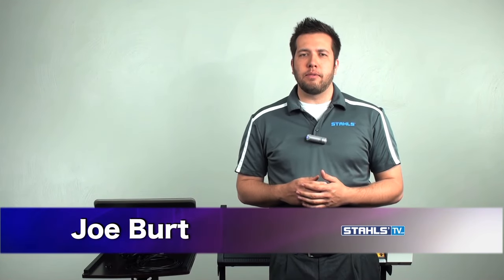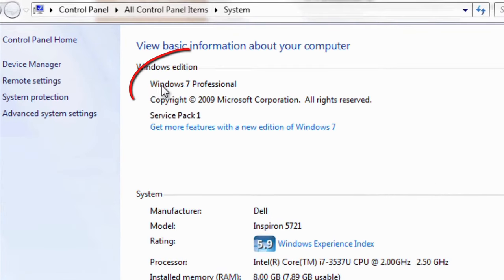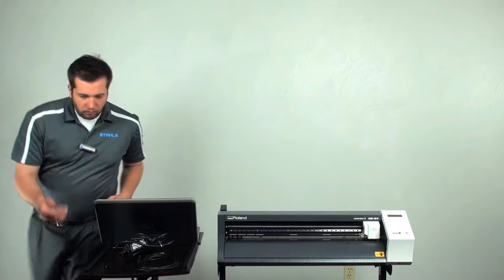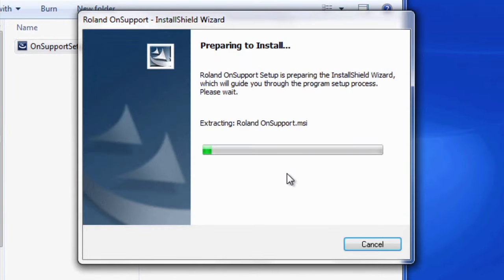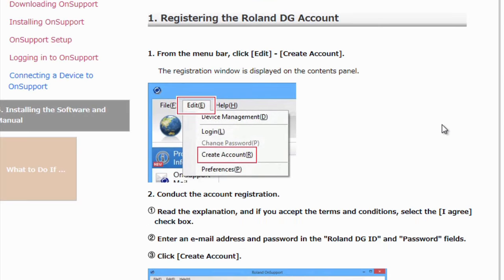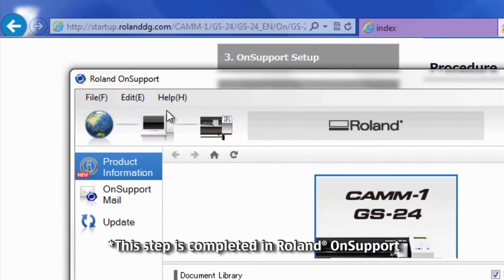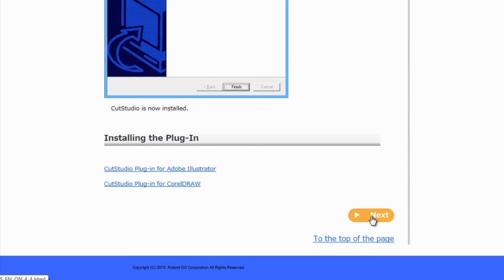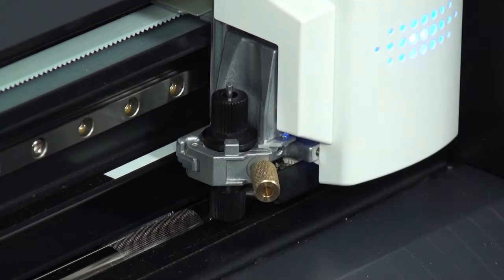Setting Up the Roland® GS-24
After un-boxing your brand new Roland® GS-24, you will have to go through some set-up to start cutting. In this video, Stahls' TV educator Joe Burt will show you just how easy it is to get started.